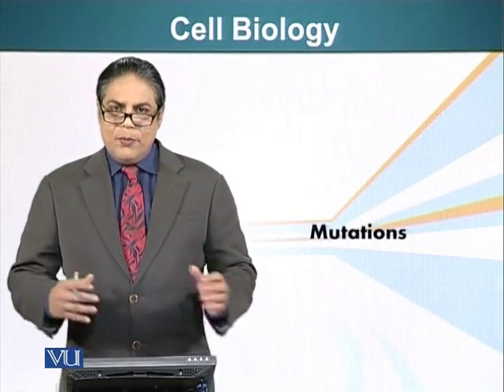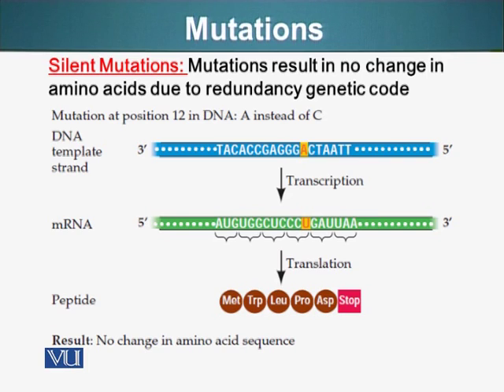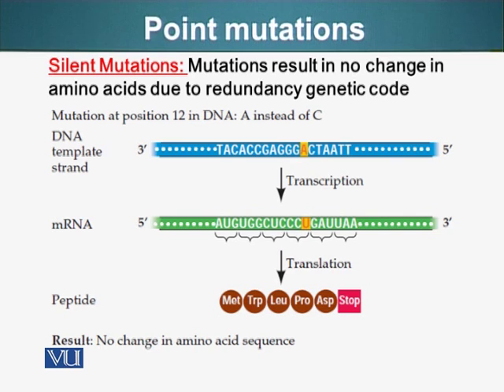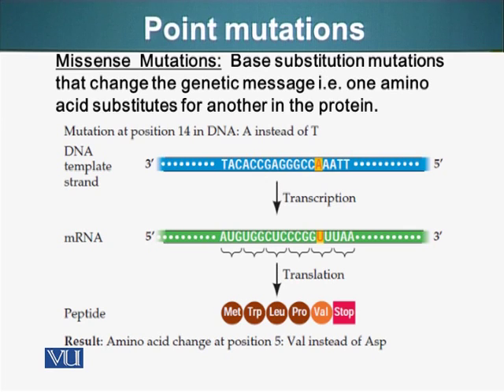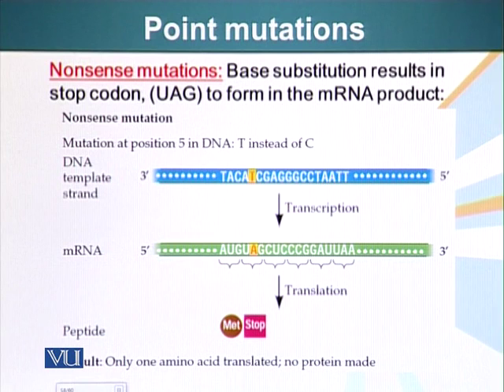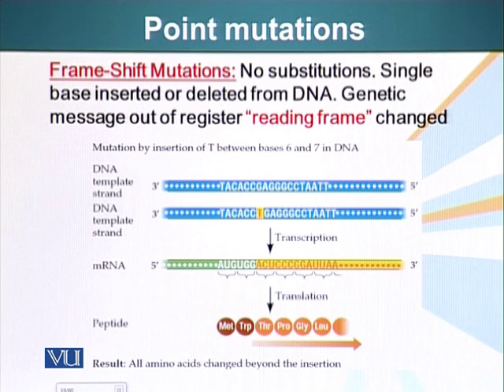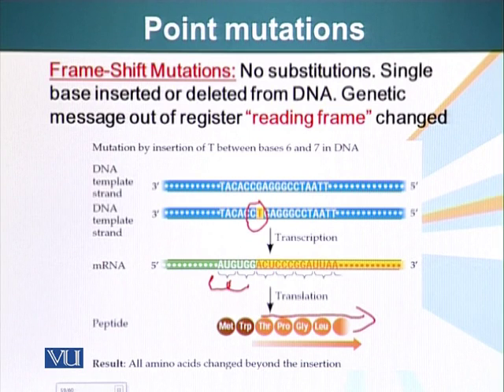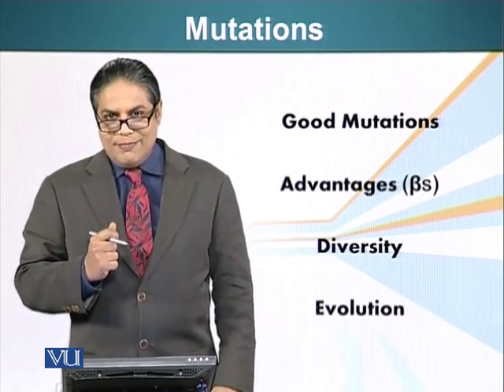BIO201_Topic091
Topic: 91